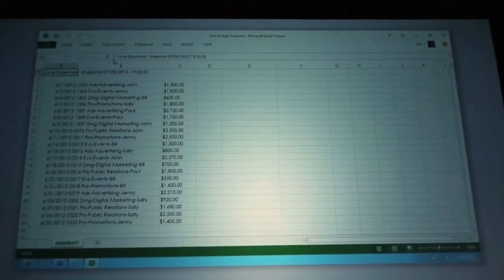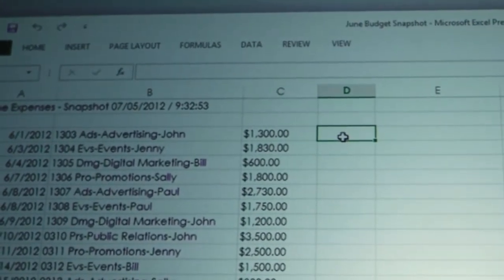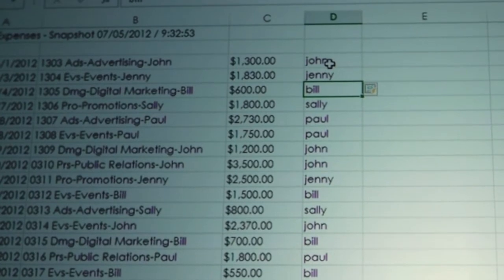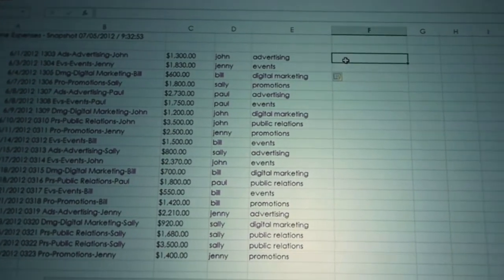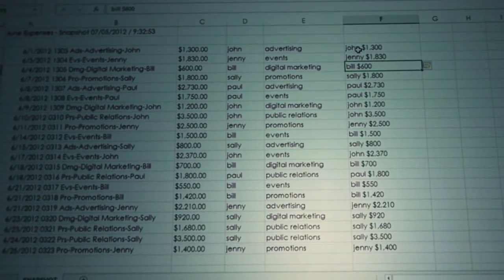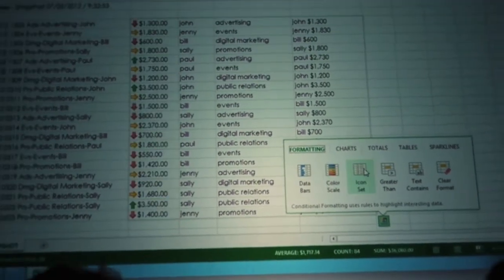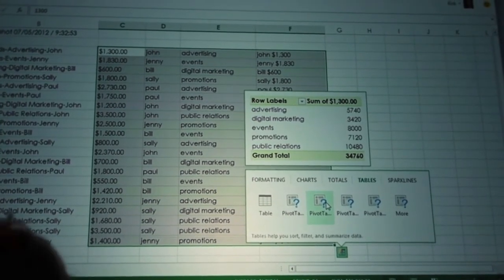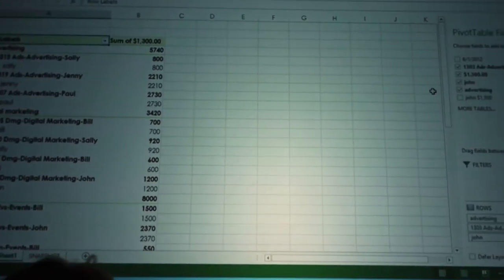Excel 2013新利器：自動填入、快速分析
Excel 2013會自動分析資料表的資料，若你在新增欄位中填入的資料已存在於表格中，Excel 2013就會自動判斷資料型式，並自動為你填入整欄資料。